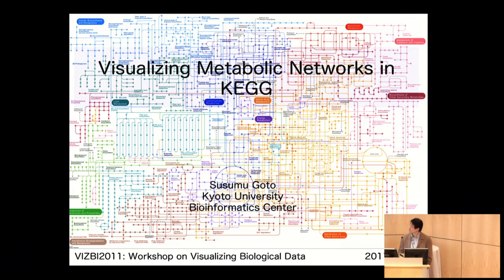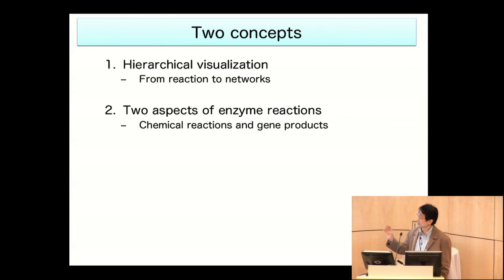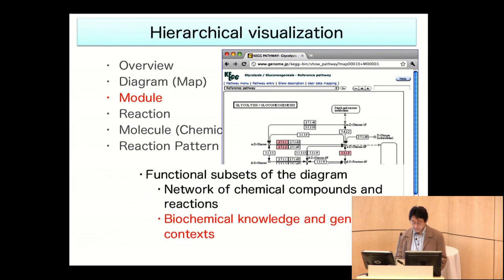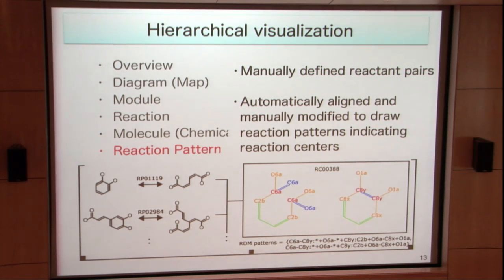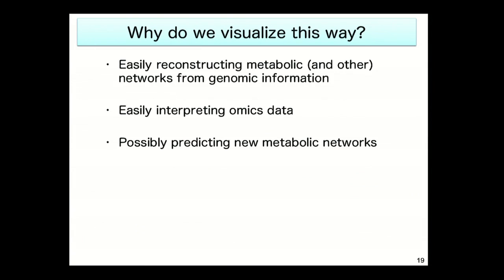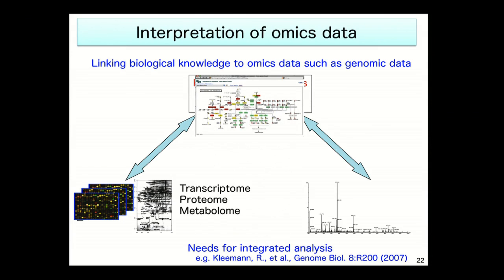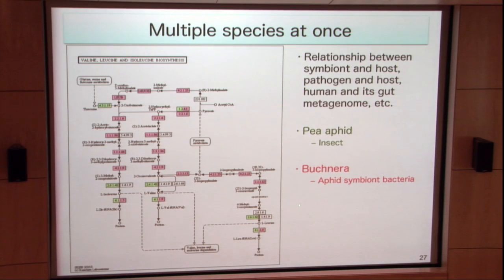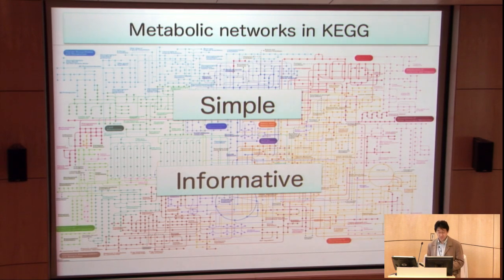Susumu Goto: Visualizing Metabolic Networks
Susumu Goto gives a clear outline of the computer-assisted - but substantially manual - methods his group use to construct the metabolic network visualizations behind the widely-used KEGG resource. He demonstrates how these visualizations help in functional interpretation of omics data, allow network comparison across multiple species, and can predict new pathways, including non-metabolic networks. This talk was presented at VIZBI 2011, an international conference series on visualizing biological data funded by NIH & EMBO.